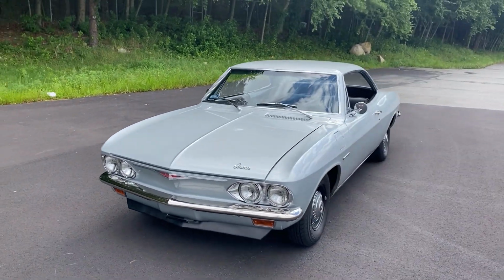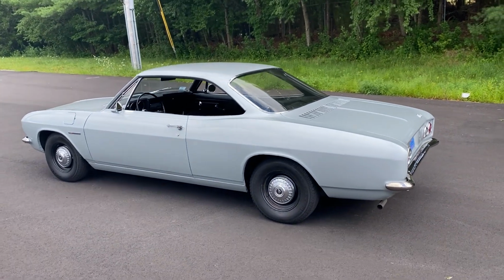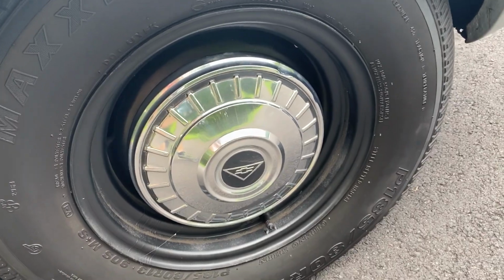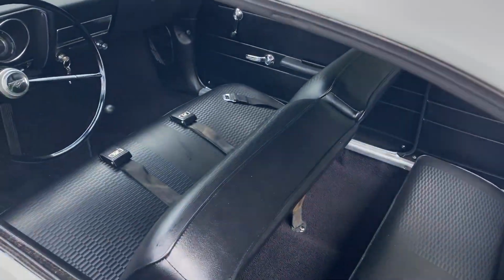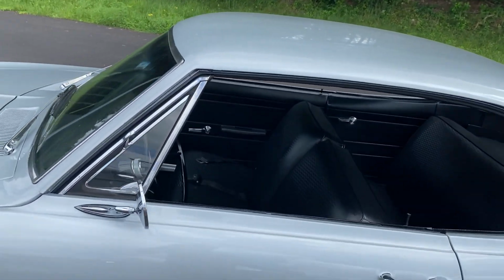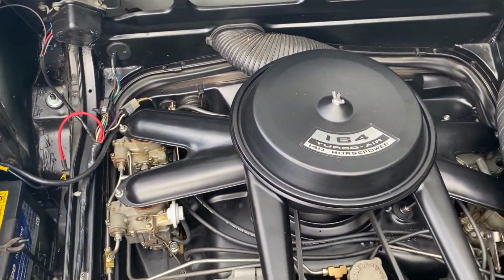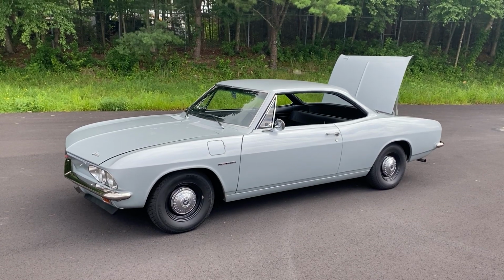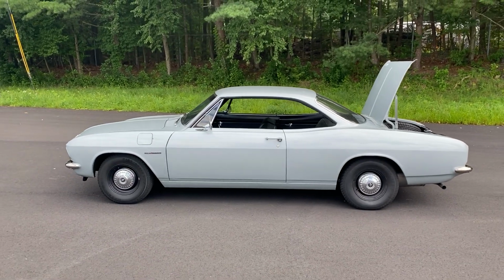1965 Corvair 500 Sport Coupe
THIS VEHICLE HAS BEEN SOLD! A meticulously restored example of a notoriously interesting and appreciating collectible. Pictures and videos do not do this car justice!